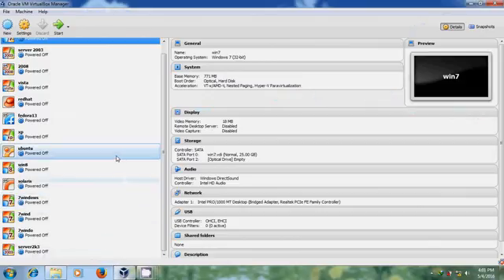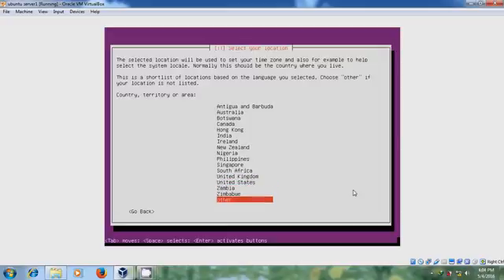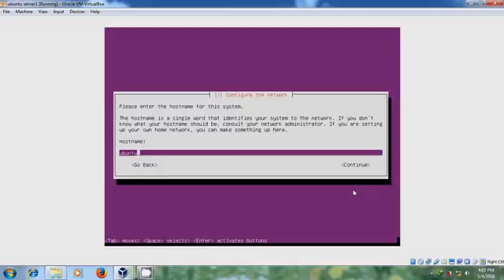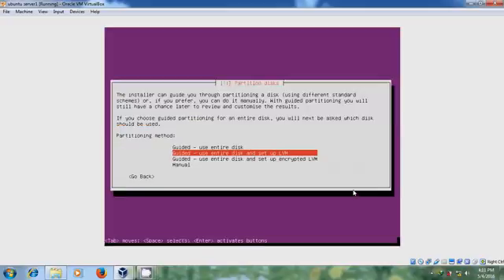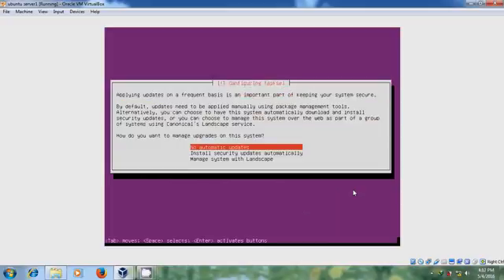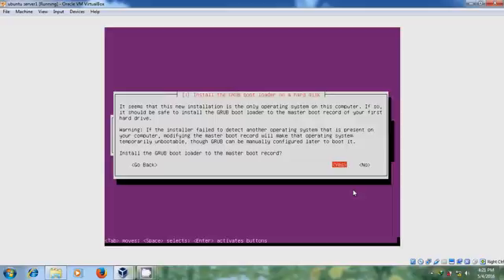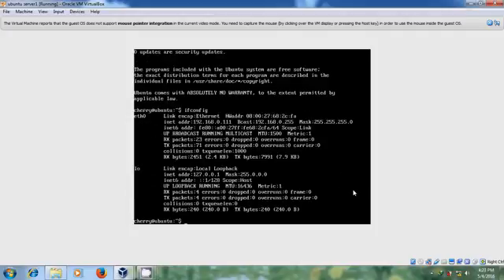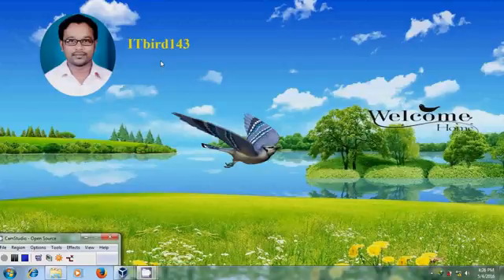Ubuntu Linux Server 12.10 - Installation and configuration on Virtualbox step by step process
In this tutorial, I have shown the installation and configuration of Ubuntu server on Virtualbox in step by step process.